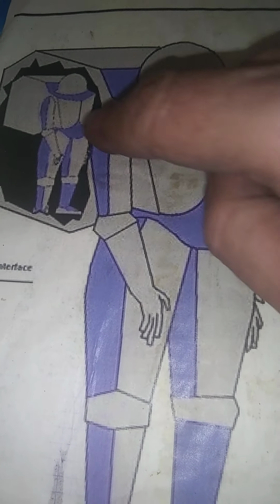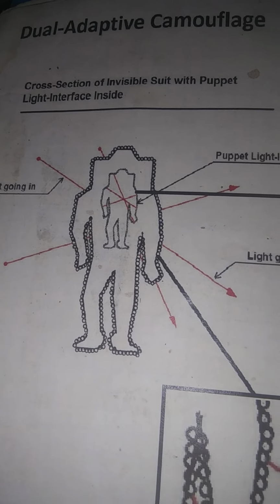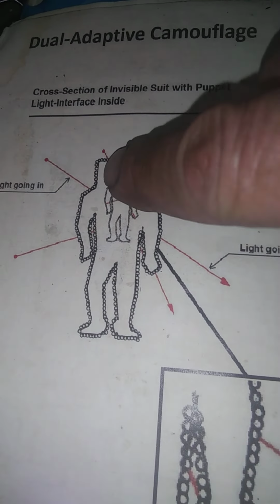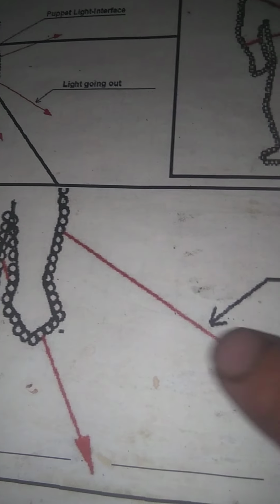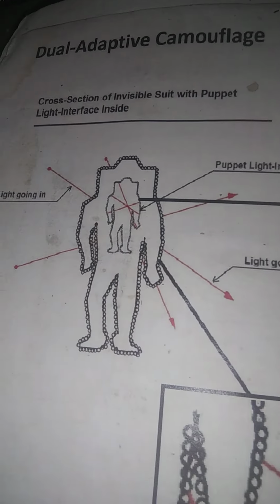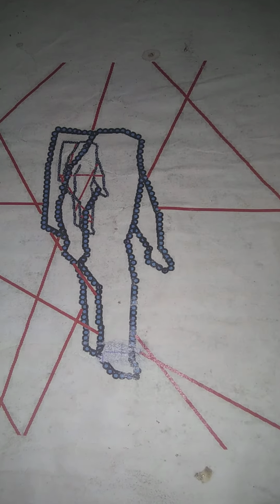Real Invisibility Suits: Dual-Adaptive Camouflage/Puppet Light-Interfacing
I was talking, tonight, to my former Bishop of the Mormon Church that I infrequently attend.

He brought up an old conversation we had about my desire to share my ideas for real invisibility suits because of a young lady who was abducted from a local beach in (I believe)1994. He was telling me about a podcast concerning her disappearance that he thought I might be interested in hearing. I don't think I could bring myself to listen to it. But the fact remains that she has been missing to this day.

So, I thought to myself, why not make another YouTube video to try and sell my concept of Dual-Adaptive Camouflage to anyone in the fields of invisibility research who might visit my channel. It couldn't hurt. My goal is to offer better defenses for future potential victims of violent crimes.

As with all of my ideas, I'm simply giving this one away, but I'd like it to be proliferated to everyone, once my ideas are understood and thoroughly worked out for assembly of these suit concepts.

It's often said that one person can't save the world, but I believe that each person can do their part in their own corner of the world.

Violent crimes are senseless acts created from one person to inflict on another and until we can change the minds of people, this is what I present as the best defense.

[Sorry about the state of the old papers in my presentation and this video ends abruptly.]